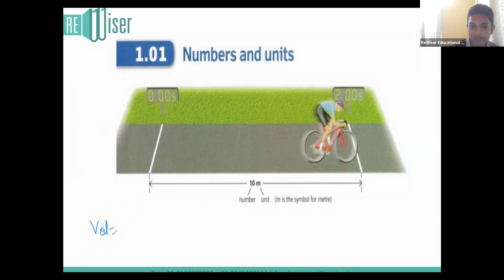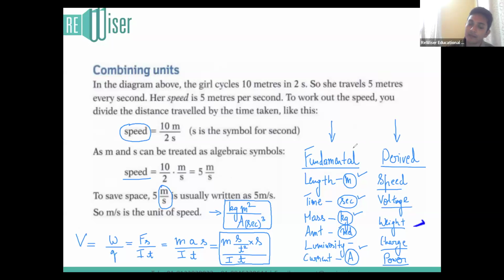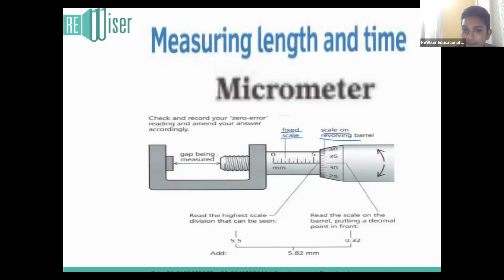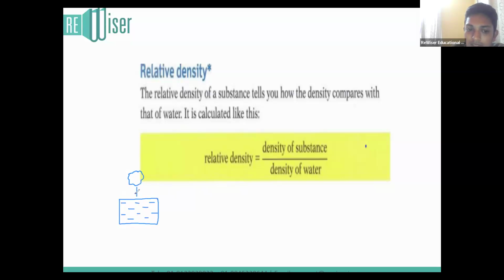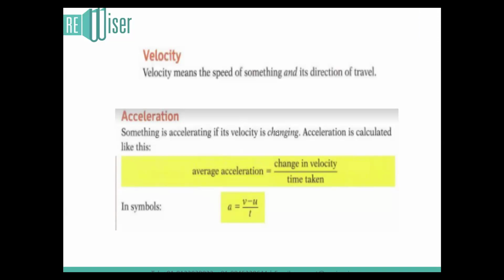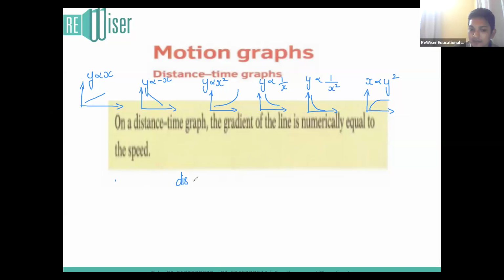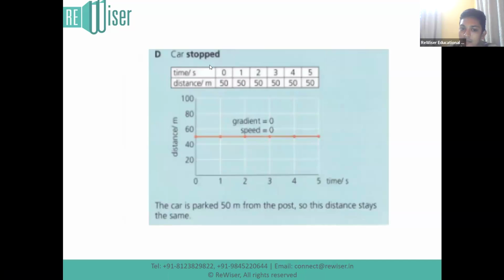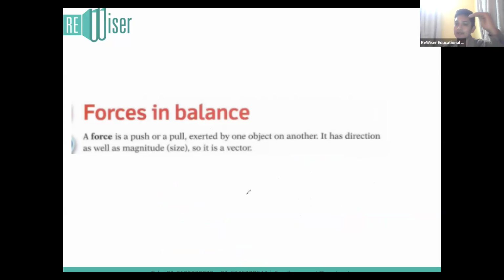IGCSE Physics (0625) Crash Course - Motion Force and Energy Part-1